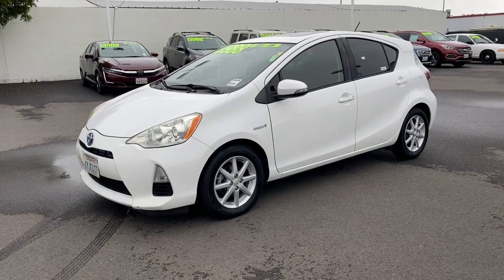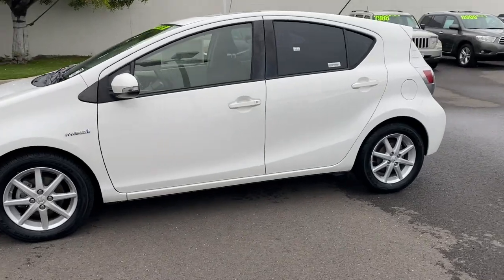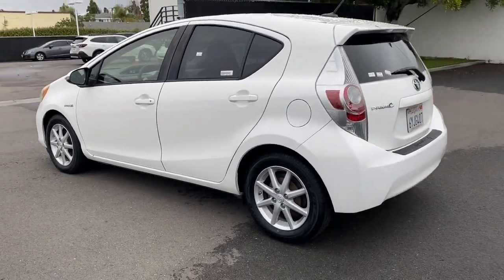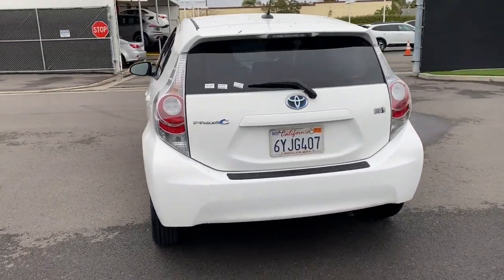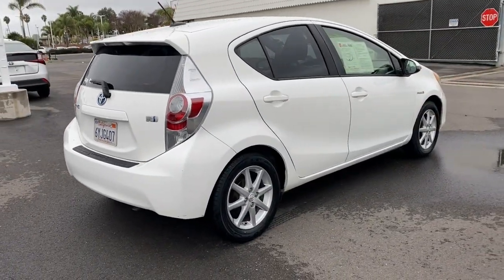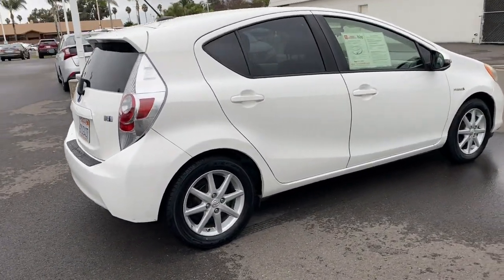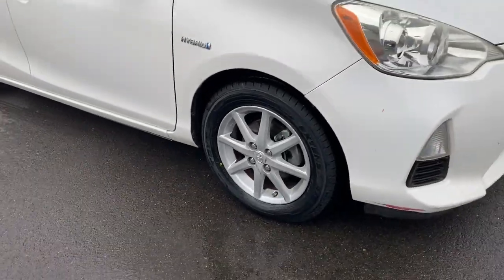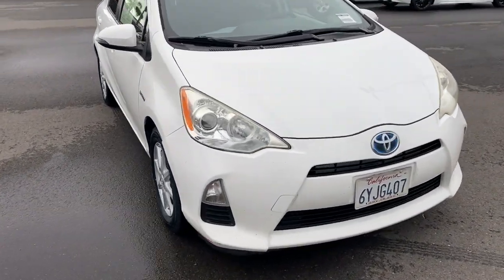2012 Toyota Prius c Westminster, Costa Mesa, Garden Grove, Long Beach, Huntington Beach, CA 208978A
Super White Used 2012 Toyota Prius c Three available in Huntington Beach, California at Toyota of Huntington Beach. Servicing the Costa Mesa, Garden Grove, Long Beach, Huntington Beach, CA area.

AS IS-NO WARRANTY= Good tires and brakes. Engine and transmission run smooth. FREE CARFAX! We have great interest rate and financing for ALL credit situations..53/46 City/Highway MPGAwards:* 2012 KBB.com Best Resale Value AwardsWHY BUY at the BEACH? Our customers are our most valuable asset. If you are already a customer, welcome back. If you are new to Toyota of Huntington Beach, we would like to convince you to join the ranks of satisfied Toyota of Huntington Beach customers. Financing for all situations. Great rates available. GREAT rates for good credit. Financing for ALL credit situations. BK ok. Low score OK. (See dealer for details.) Se Hablamos Espanol. Marticular OK.